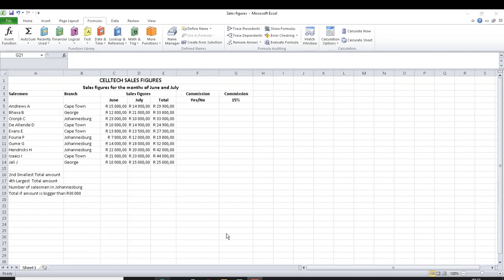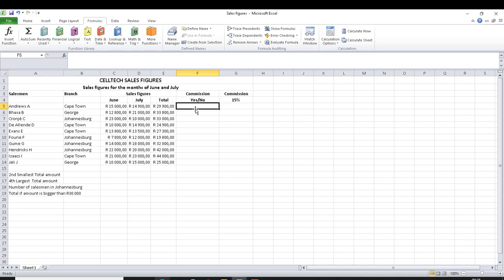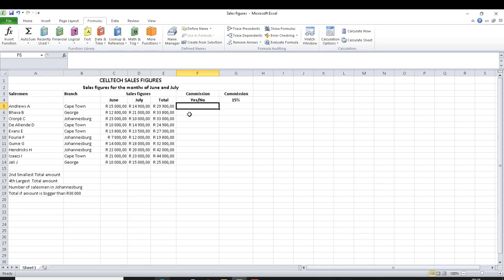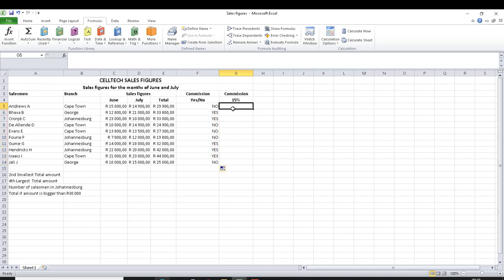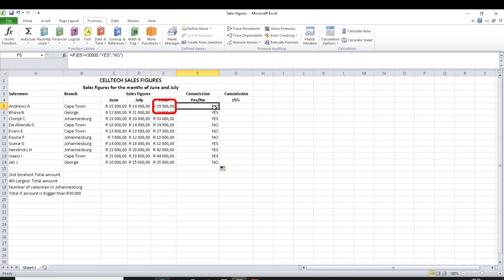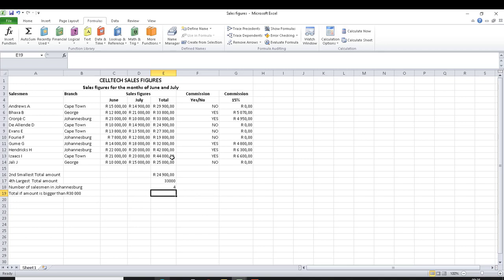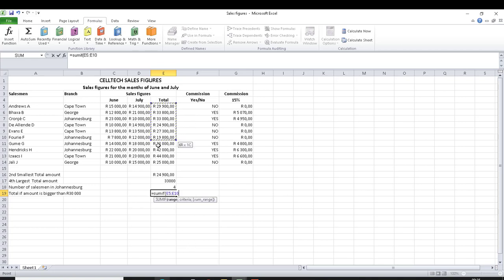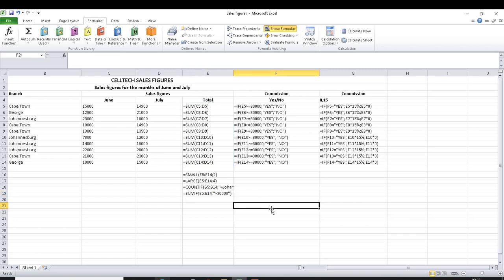IF STATEMENT on MS EXCEL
Learn how to use IF Statements on MS Excel for both text display and calculations